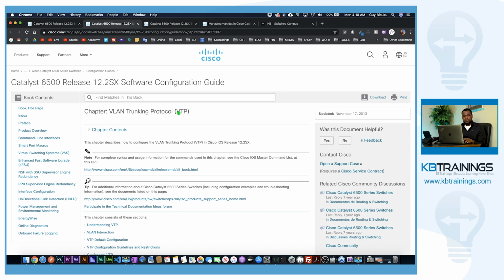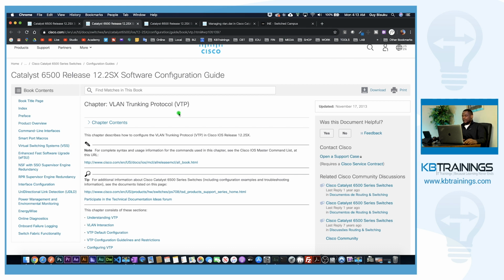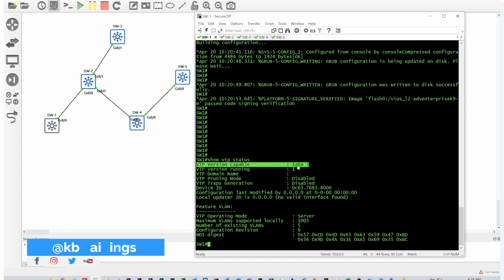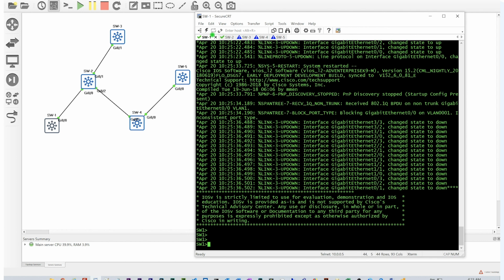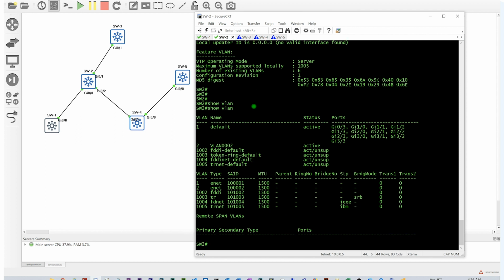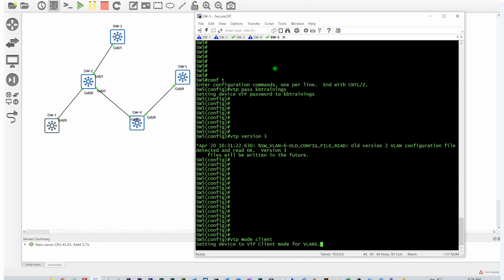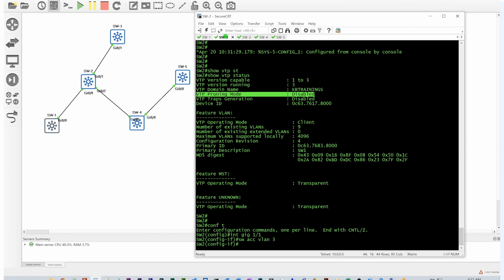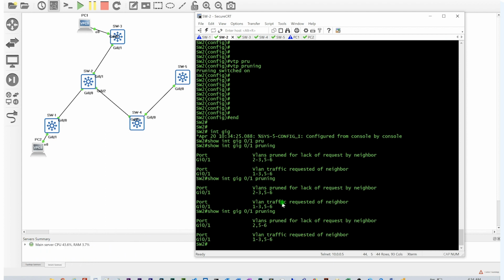ENCOR 350-401: LAB#4: VLAN Trunking Protocol -VTP- Version 3- Pruning | CCNA, CCNP, CCIE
This is the lab #4 for the ENCOR 350-401 Exam.
We are practicing VTP: VLAN Trunking Protocol - Version 3-Pruning.

The ENCOR exam is a step toward the CCNP and CCIE certification.